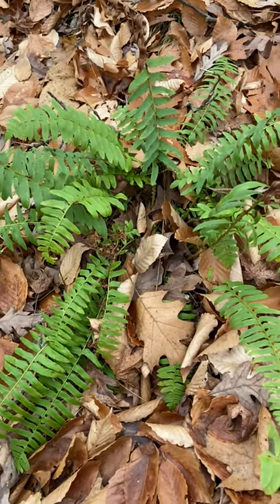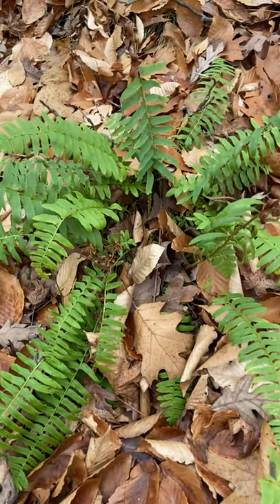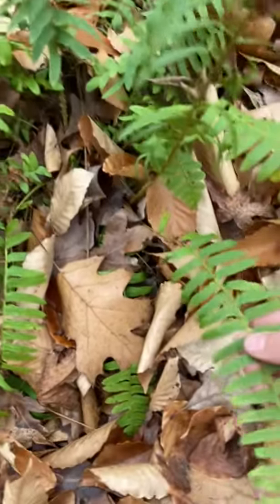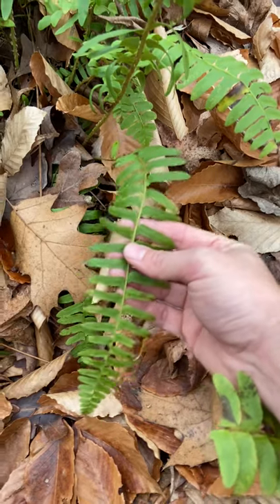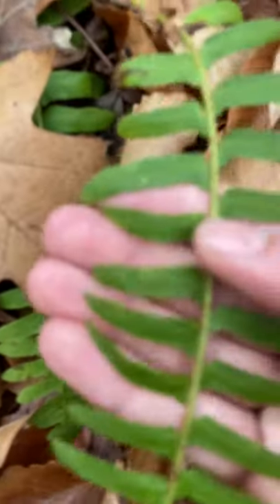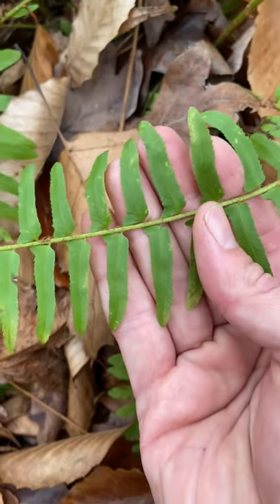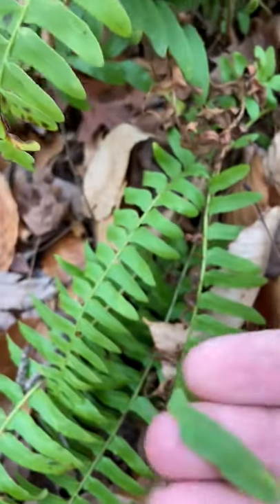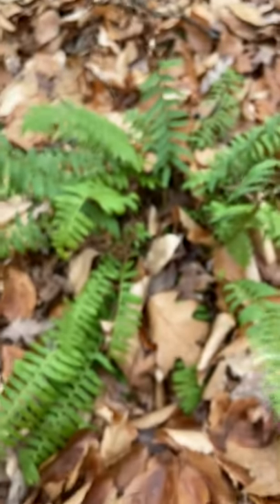What's In Bloom: Christmas Fern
Any guesses to why it's called that? Watch to find out!